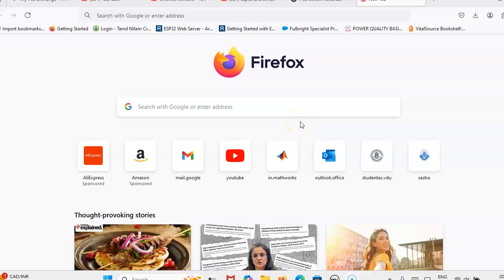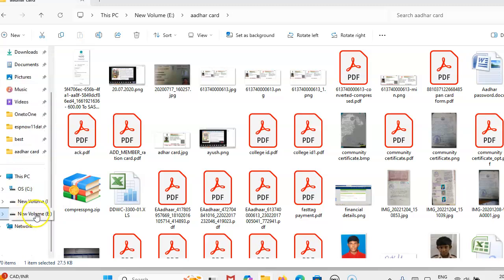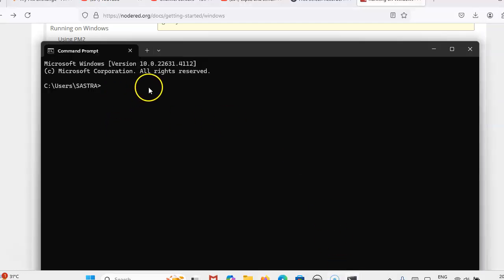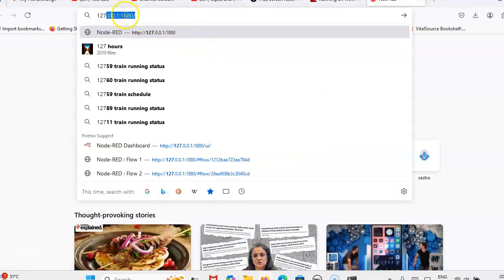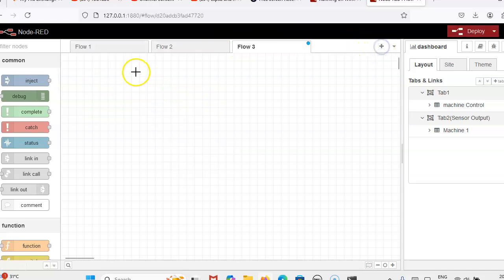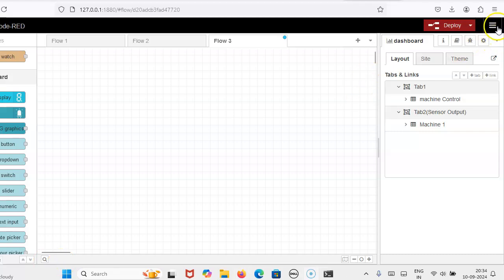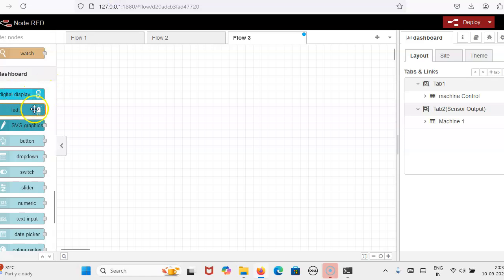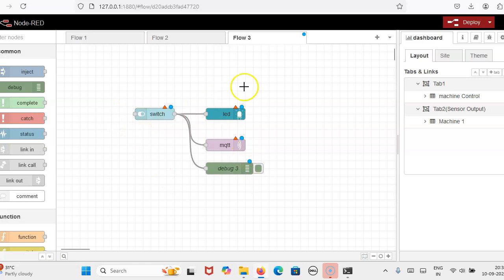Node red installation and dashboard creation (Sensor data to MQTT server)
This video shows how to install Node Red and to create a dashboard. Simple LED blinking circuit with MQTT server and analog voltage signal display(SCADA)